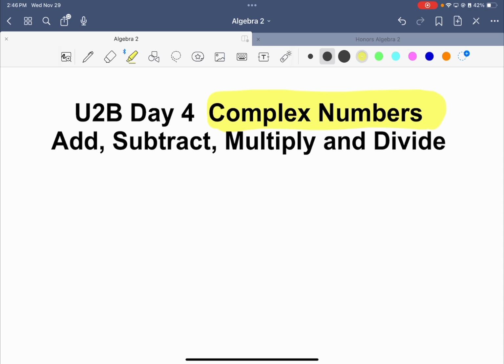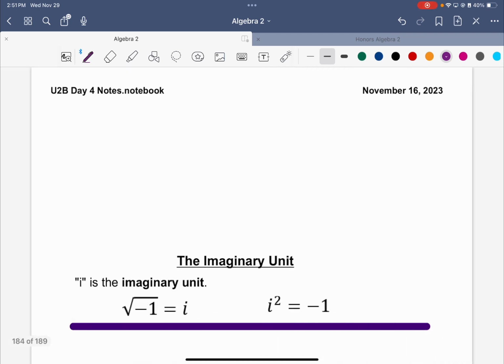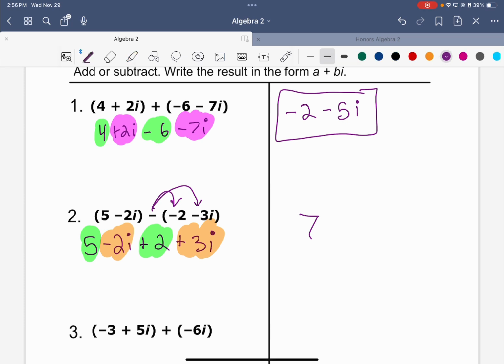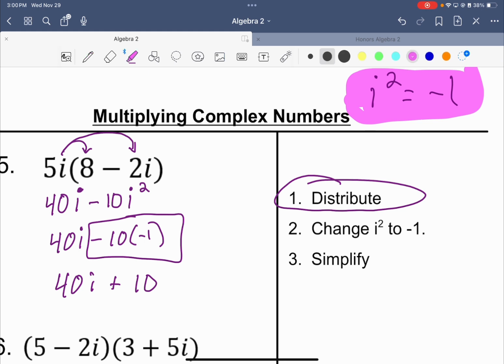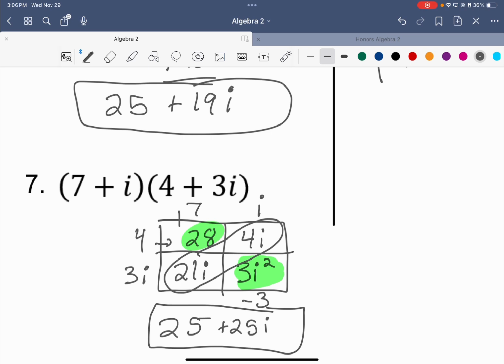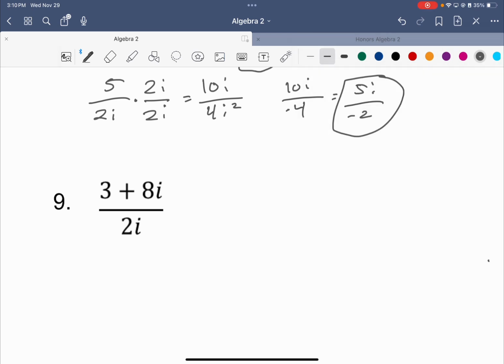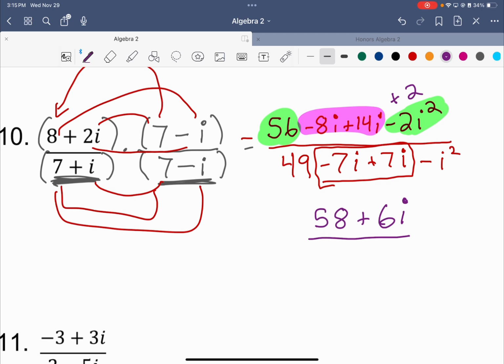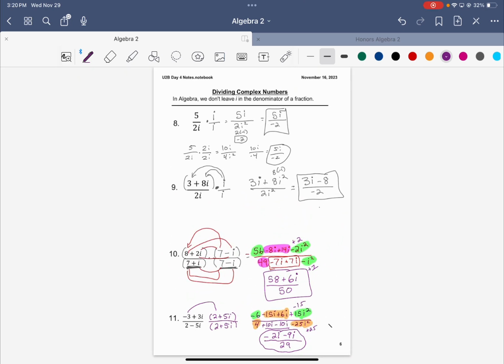U2B Day 4 Complex Numbers. Add,Subtract, Multiply and Divide